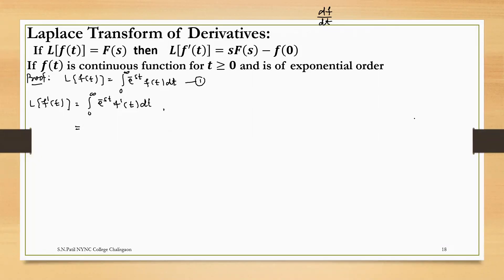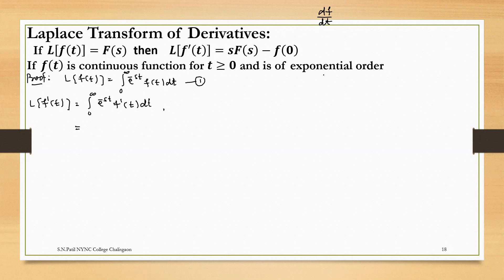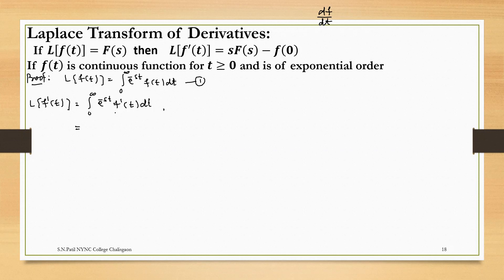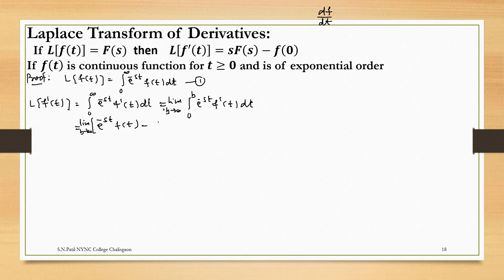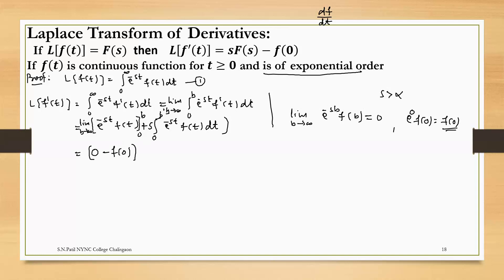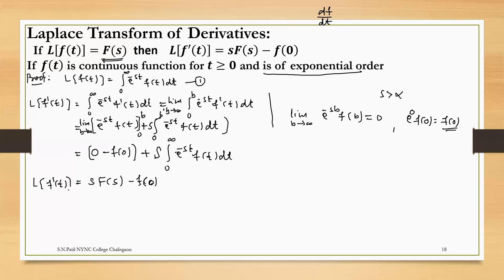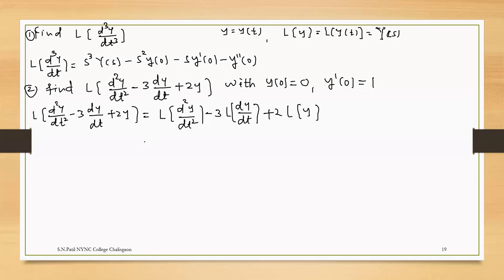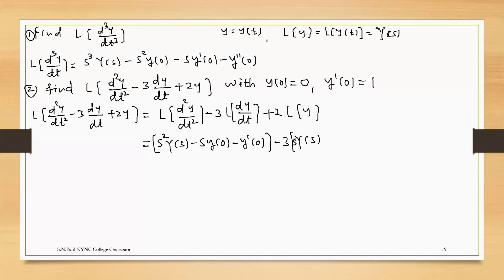Laplace Transform of Derivatives with Example